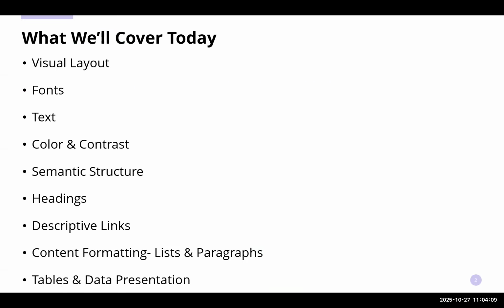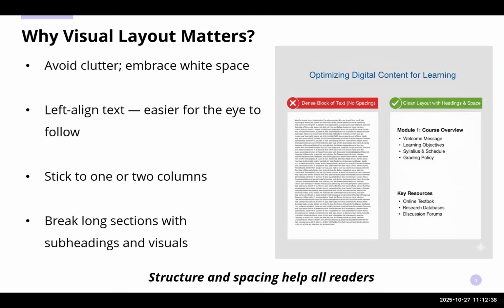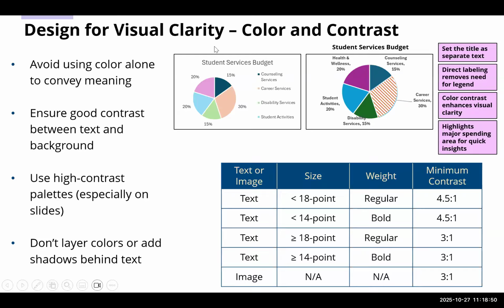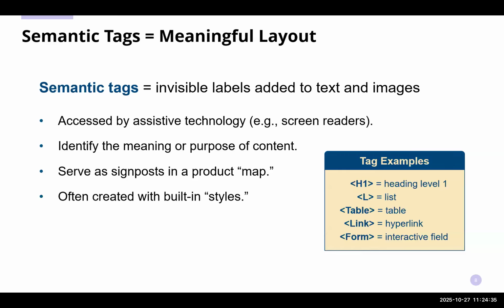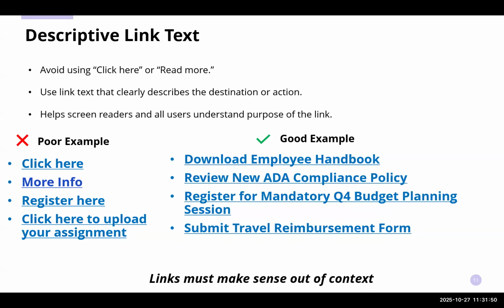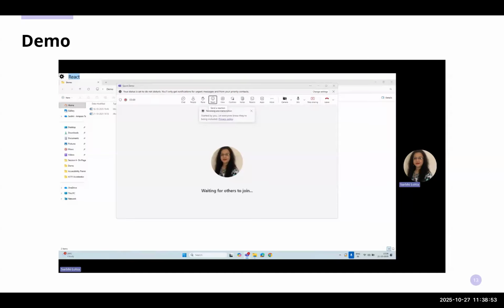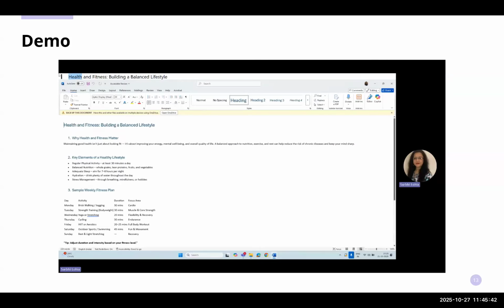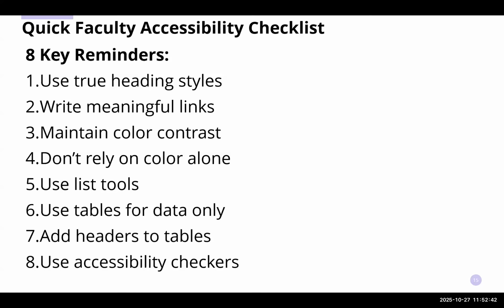On-Page Content (Staff) Recording